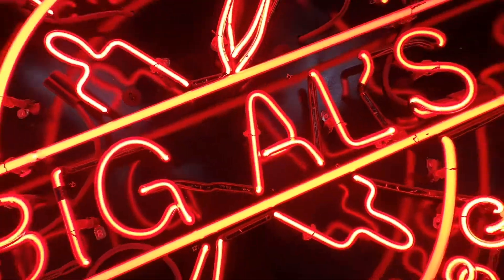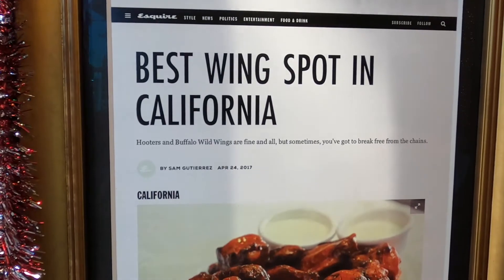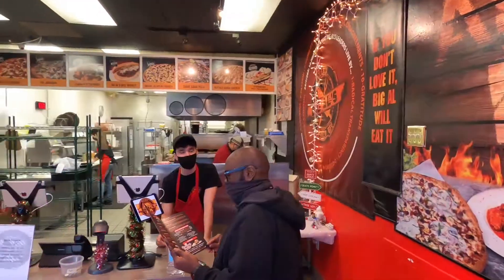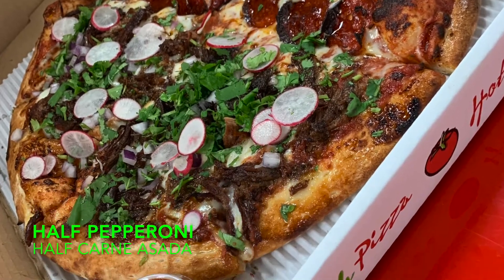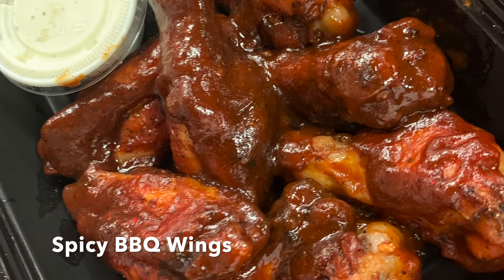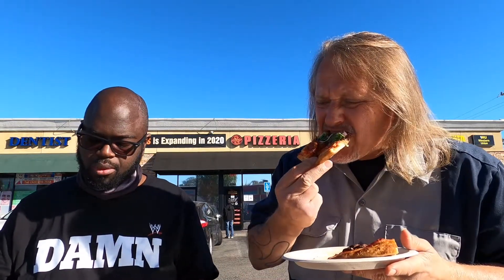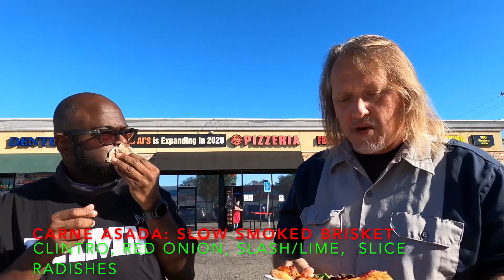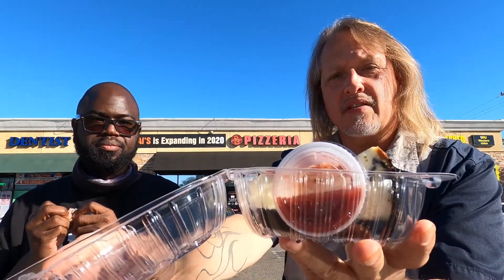Best Pizza and Wings in LA: Big Al's Pizzeria, Home of Half & Half Pizza.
Welcome to 5 min food review!
In this episode, we're traveling to Maywood, Ca. Here we are making a pit stop at Big Al’s Pizzeria, The Home of the Half & Half pizza. Big Al’s voted the top 100 places to eat in the U.S. in 2015 & 2018 by Yelp. Esquire has awarded them The Best wing spot in California. With these two accomplishment, this place is must try. So my buddy Johnathan and I had to hit up Big Al’s and grab some pizza and wings.
 I’m not going to tell you what we thought here in the comments. Come with Johnathan and I and watch us chow down has we talk about the food that we ate.

and I’ll catch you on the next 5 min food review